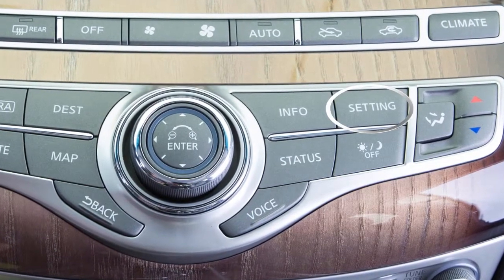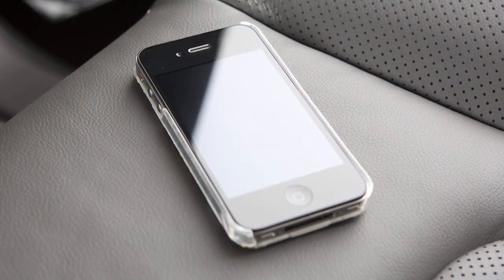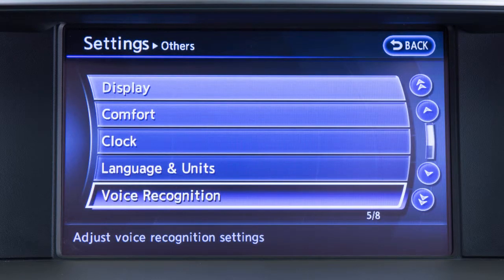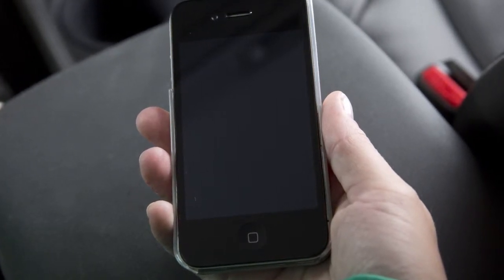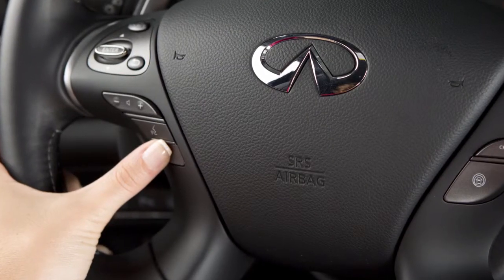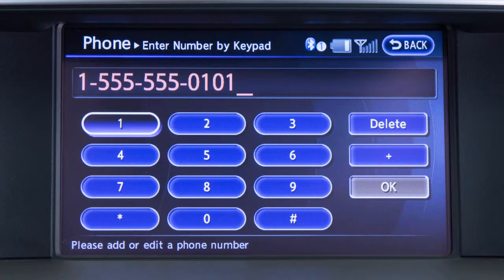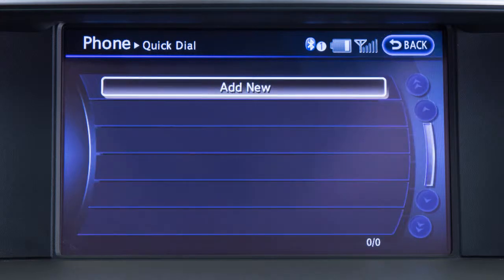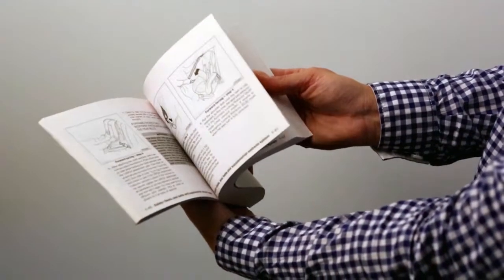2015 Infiniti Q70 HEV - Vehicle Phonebook (if so equipped)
"There are two ways to update the vehicle’s phonebook, automatically or manually.

If compatible, the phonebook entries on your phone will begin transferring to the vehicle immediately after the phone is first connected. If this doesn’t happen automatically, you can take a few simple steps to initiate the process.

Press the SETTING button on the control panel and then touch the PHONE key on the display screen. The AUTO DOWNLOADED key should have an amber indicator next to the word ON. Touch this key to toggle the feature on if necessary.

Up to 1000 entries can be automatically transferred to the vehicle. These entries can be accessed by touching PHONEBOOK on the phone main menu screen. The Voice Recognition system assigns tags to these entries for voice command dialing.

The entire transfer process can take up to five minutes to complete, depending on the size of the handset phonebook.

If the phonebook does not automatically download, you can manually create entries in the QUICK DIAL. To do this, press the PHONE/SEND button on the steering wheel and then touch QUICK DIAL on the display screen. Next, touch the ADD NEW key and choose a method for entering a phone number.

For example, touch ENTER NUMBER BY KEYPAD to input the phone number using a keypad on the touchscreen. Once the number is entered, touch VOICETAG to record a voicetag for dialing with the Voice Recognition system. After the phonebook entry is saved, a screen appears that allows you to call the number. Touch BACK to return to the QUICK DIAL and repeat the steps for each number you’d like to store.